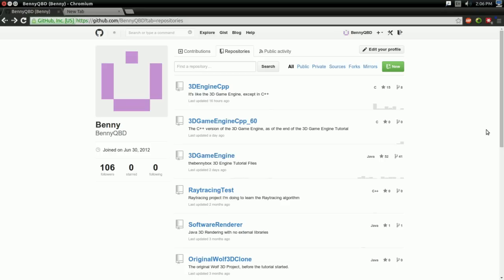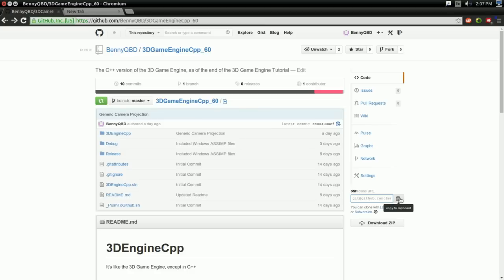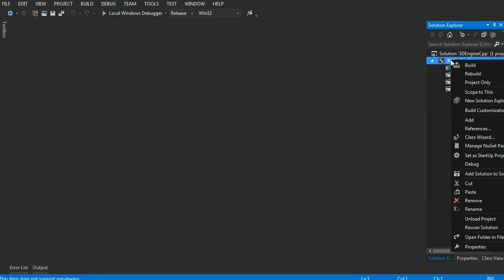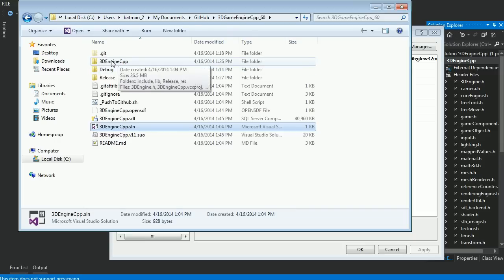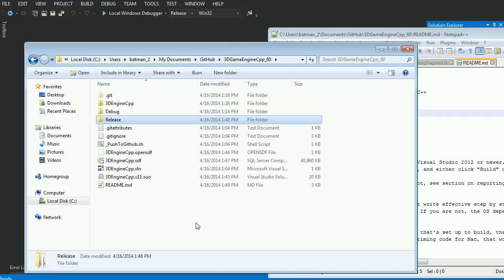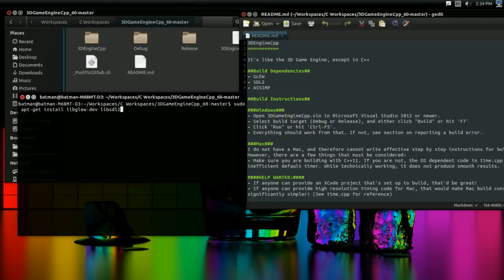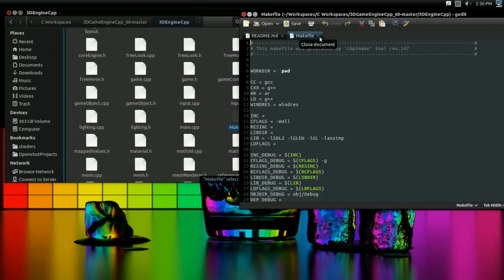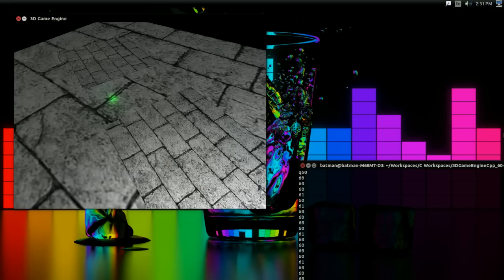How to Set Up the C++ 3D Game Engine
In this video, I show you how to download and set up the C++ version of the 3D Game Engine.